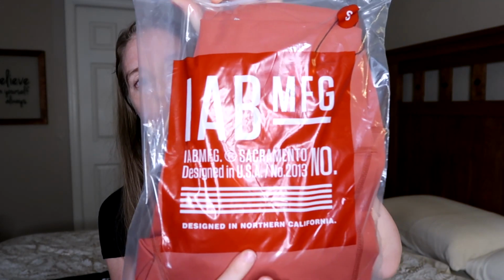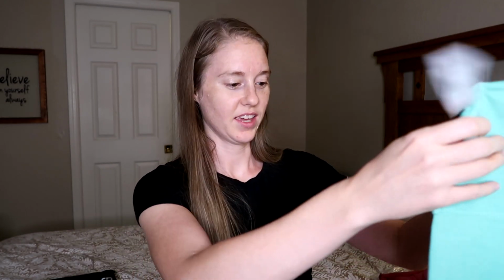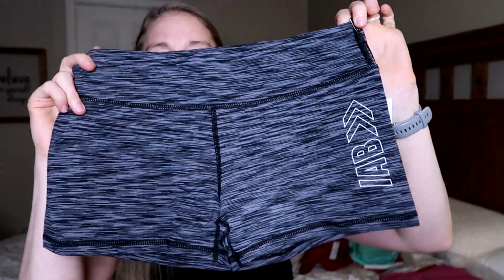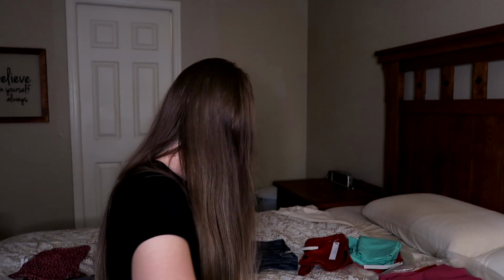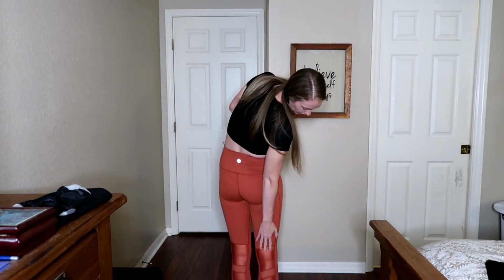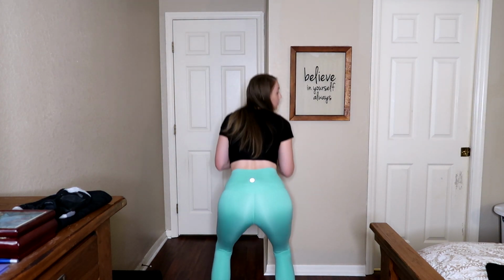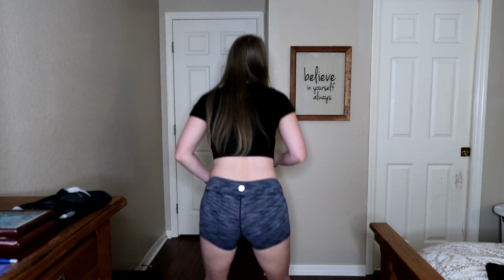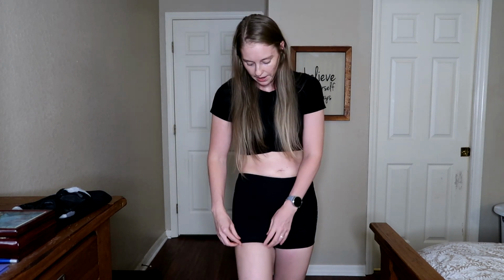IAB MFG Mystery Box Haul and Review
Today I am doing  a classic haul and review. I am unboxing IAB MFG (Iambecoming.com) mystery boxes of leggings and shorts and giving my honest review. I am pleasantly surprised!

What I'm Filming with
Canon G7x Mark II
Gorilla Pod Tripod
Ring Light